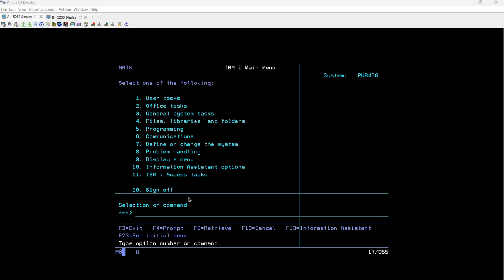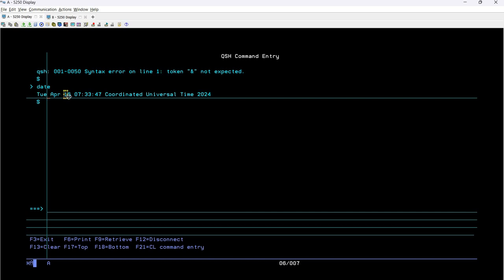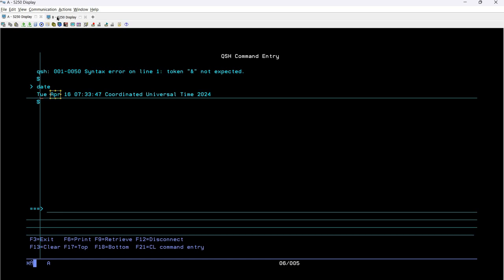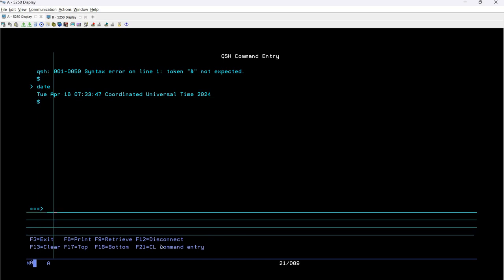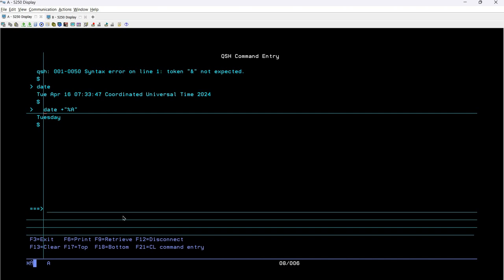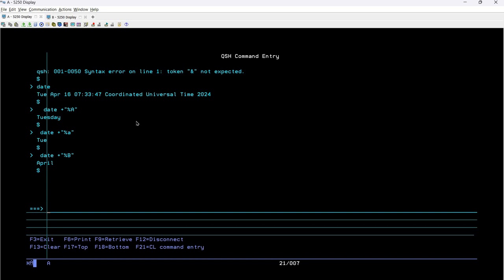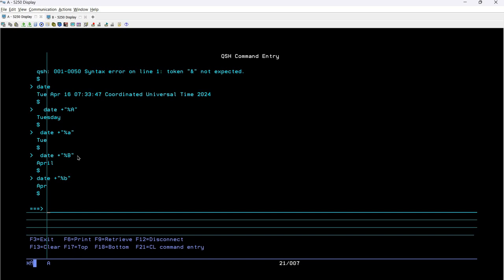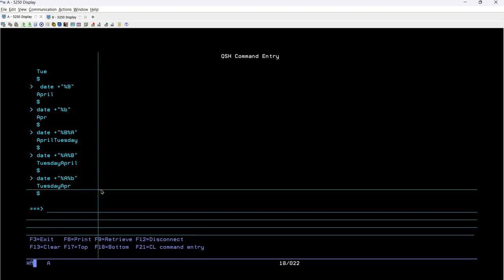Date Qshell command | Date Format Specifier - %A | %B | %b in Qshell | IBMi Training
1. Process to use Below Format Specifier for Date and Time in ibmi training   in english.

%A: Full weekday name (e.g., Sunday)
%a: Abbreviated weekday name (e.g., Sun)
%B: Full month name (e.g., January)
%b or %h: Abbreviated month name (e.g., Jan)

2. How to format timestamp using date qshell command  in ibmi in english.

3. date qshell command in ibmi in english.

Qshell command | tail command | Cl programming | cl programming in ibmi | cl programming in as400